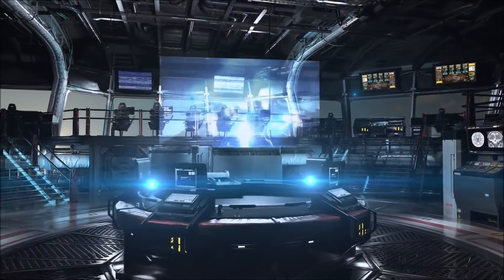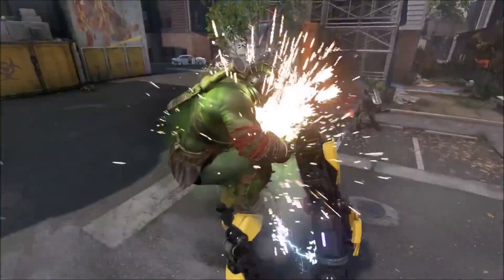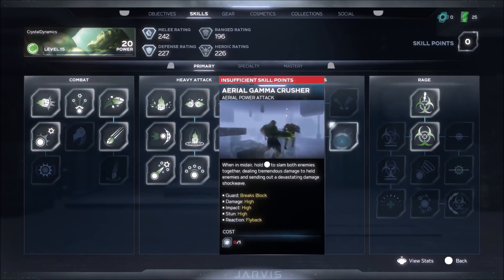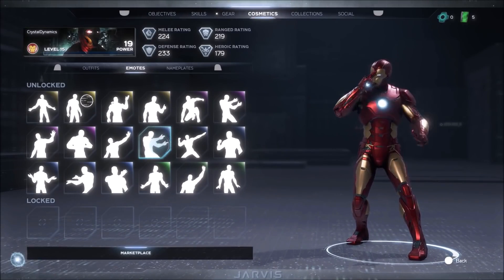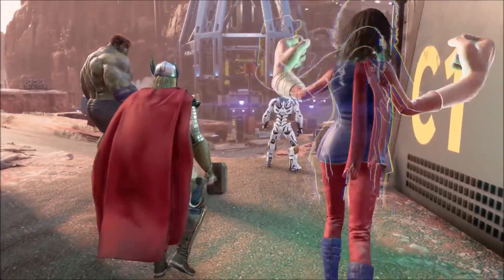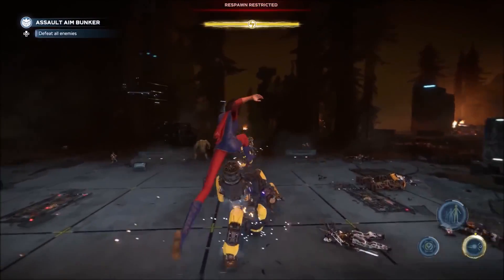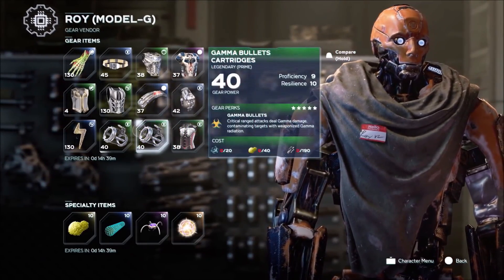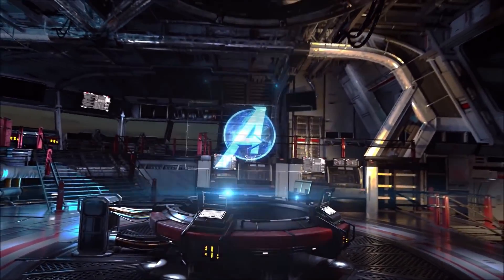Marvel's Avengers NEW Gameplay Demo HD